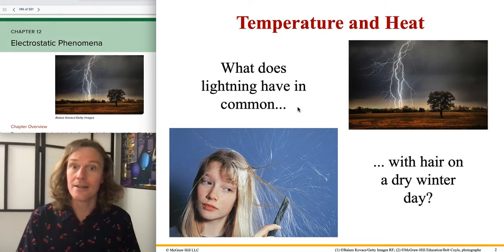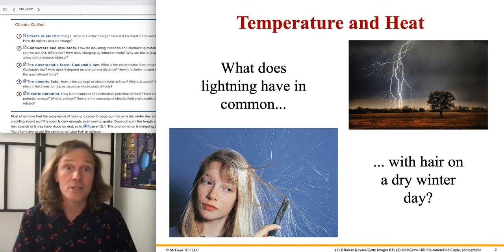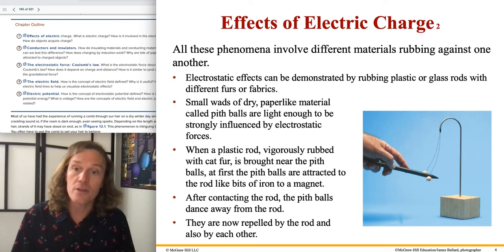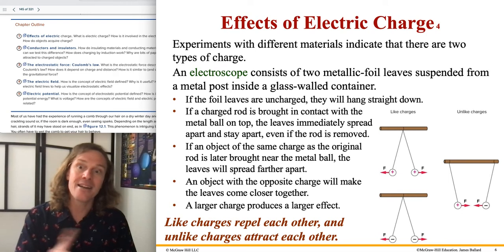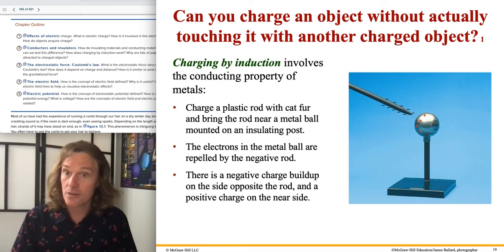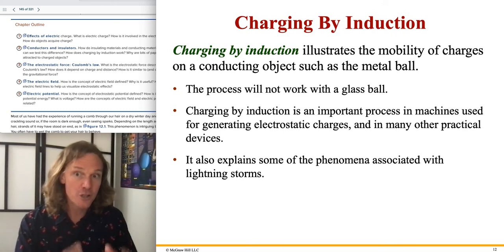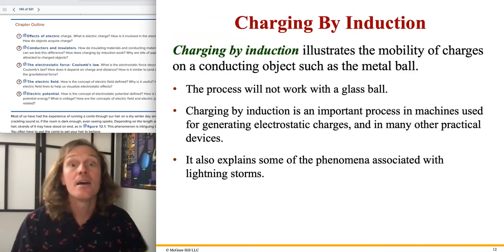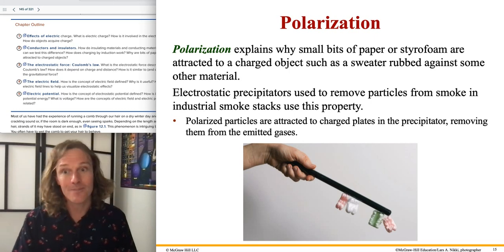Chapter 12 — 12.1 and 12.2 — Charge, Conductors, Insulators, Conduction and Induction